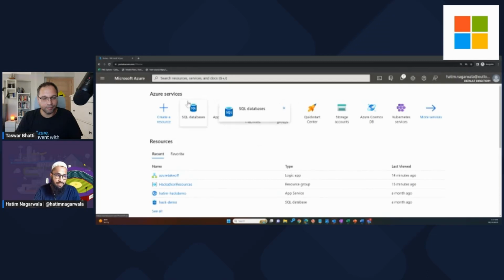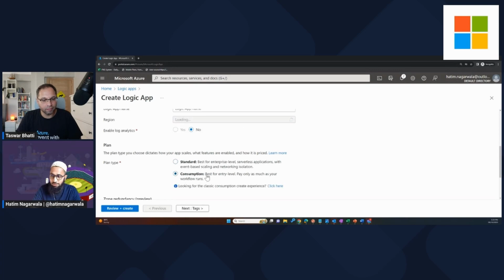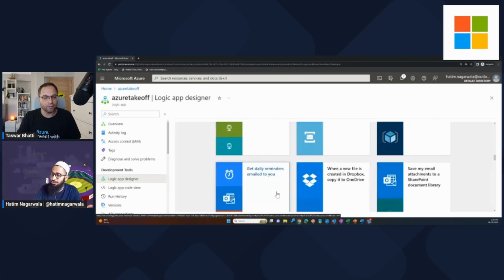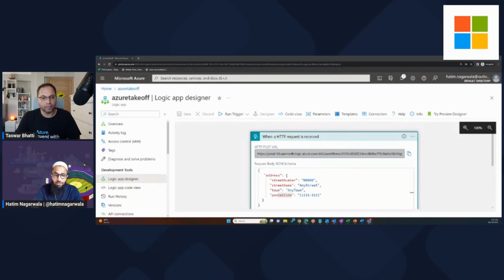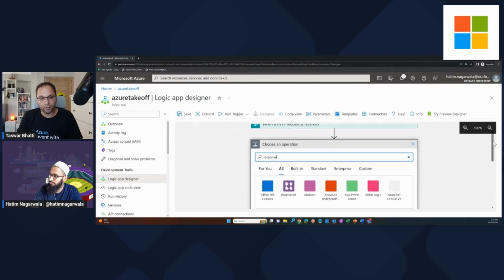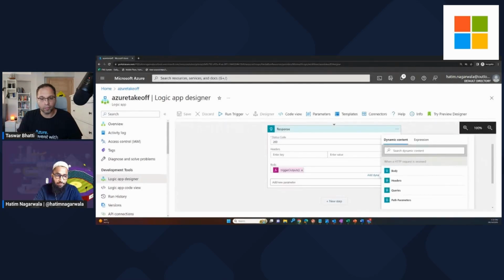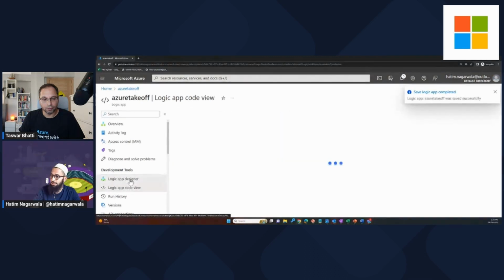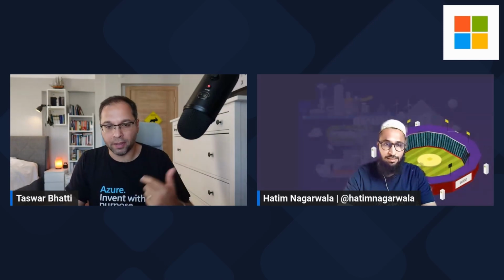Azure Takeoff Show - Logic Apps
In this video, Taswar Bhatti and Hatim Nagarwala explore Azure Logic Apps, a cloud platform for creating workflows and connecting legacy systems with minimal or no code.
They discuss its benefits, features, and use cases, including trigger-based programming, automating business processes, and demonstrate how to test HTTP code using Logic Apps. Additional learning resources are also shared. 🧑‍💻

0:00 Introduction
0:42 What is Logic Apps?
0:45 Building a Logic App In The Cloud
2:08 Microsoft Flow vs Logic Apps
3:39 Logic Apps vs Azure Functions
4:46 Benefits of using Logic Apps
6:24 Azure Logic Apps: What are the Use Cases?
7:27 Enhancing Data with Logic Apps
9:49 Demo
20:02 Call for Action